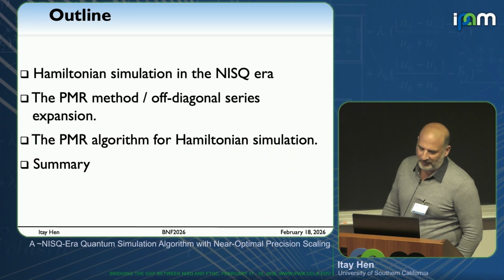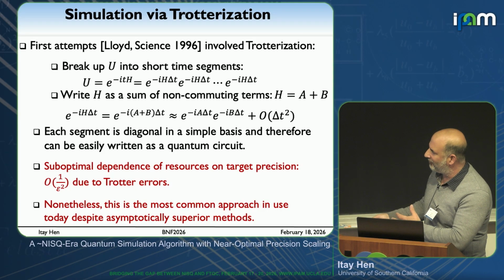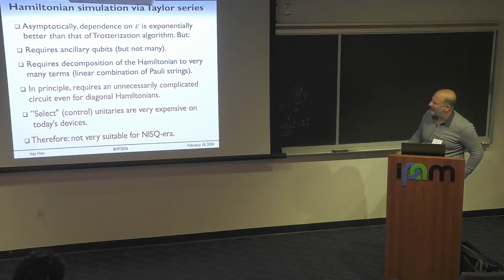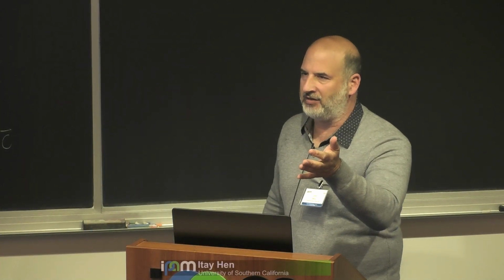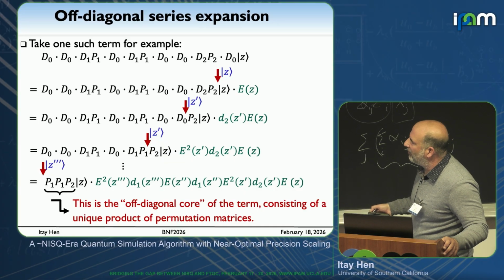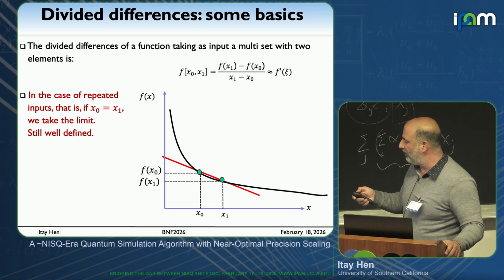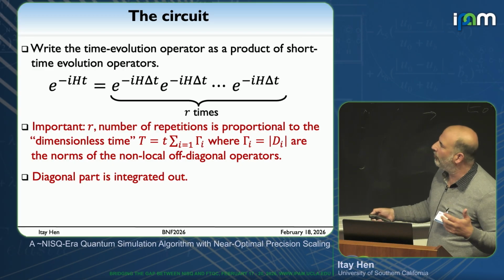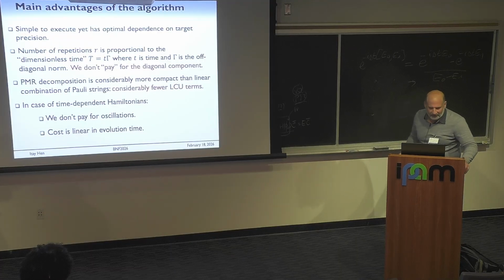Itay Hen - A ~NISQ-Era Quantum Simulation Algorithm with Near-Optimal Precision Scaling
Recorded 18 February 2026. Itay Hen of the University of Southern California presents "A ~NISQ-Era Quantum Simulation Algorithm with Near-Optimal Precision Scaling" at IPAM's Bridging the Gap Between NISQ and FTQC Workshop.
Abstract: Quantum simulation is a central promise of quantum computing, with the potential to unlock quantitative understanding of strongly correlated and otherwise classically intractable quantum systems. Despite this promise, most existing Hamiltonian simulation algorithms remain impractical for near-term fault-tolerant devices, either due to significant implementation complexity or unfavorable scaling with simulation precision. The notable exception is Trotter-based methods, whose relative simplicity comes at the cost of suboptimal precision scaling. In this talk, I will present a Hamiltonian dynamics simulation algorithm designed to bridge this gap. The method is deliberately simple to implement on near-term and early fault-tolerant architectures, while achieving near-optimal scaling in simulation precision.